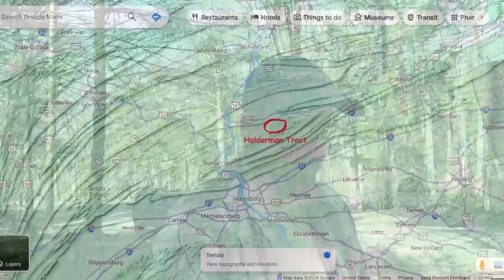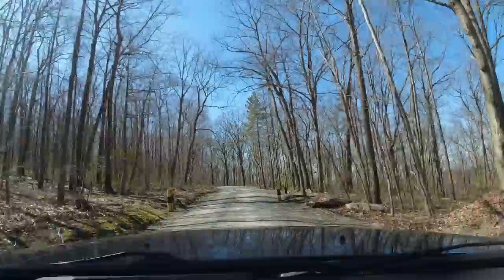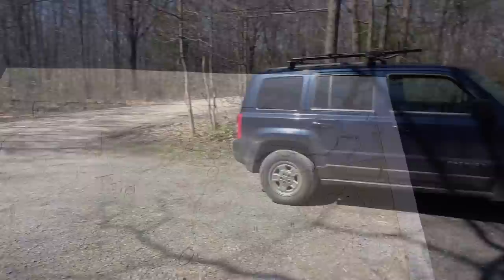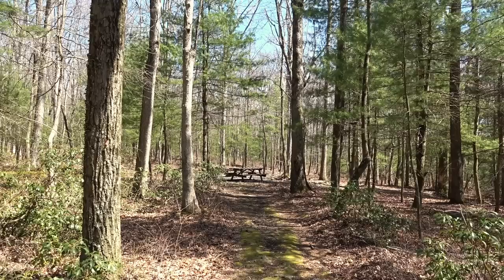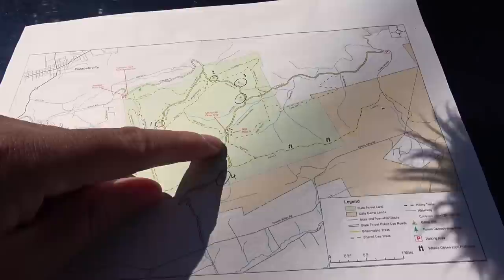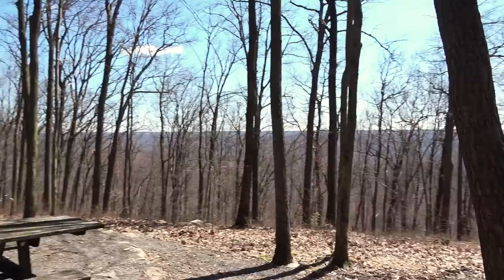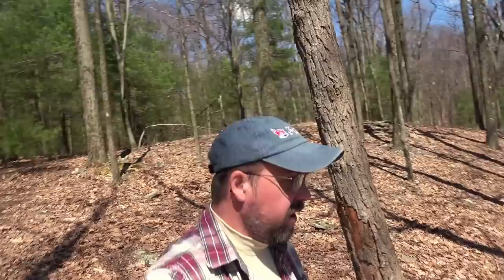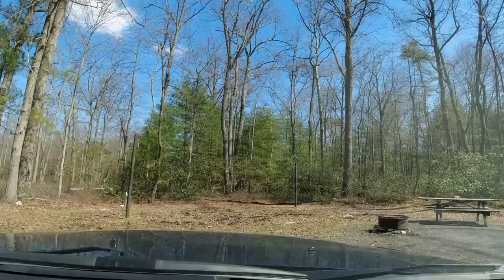Campsite Tour, Weiser State Forest ~ Haldeman Tract